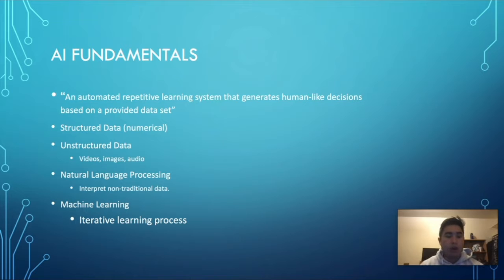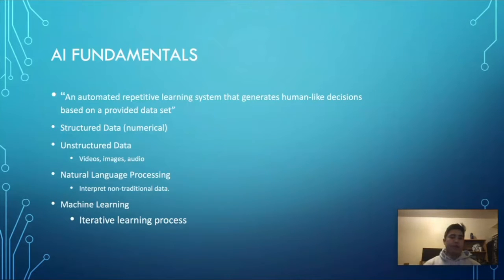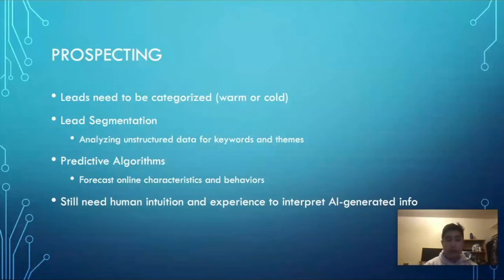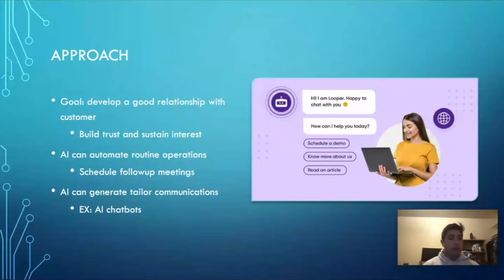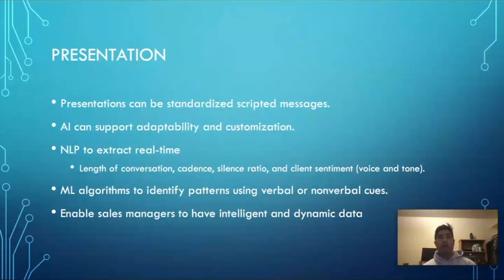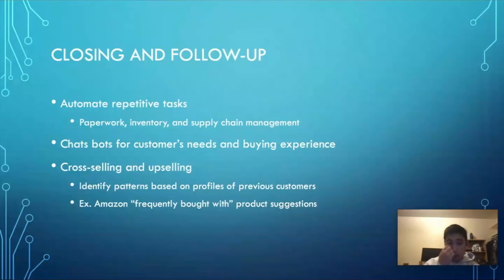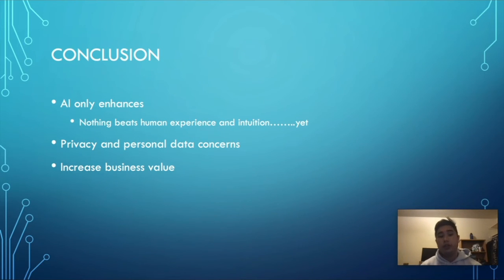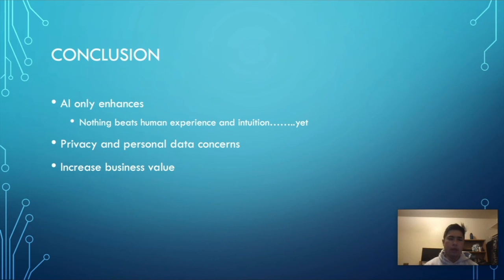Artificial Intelligence in the Modern Sales Funnel